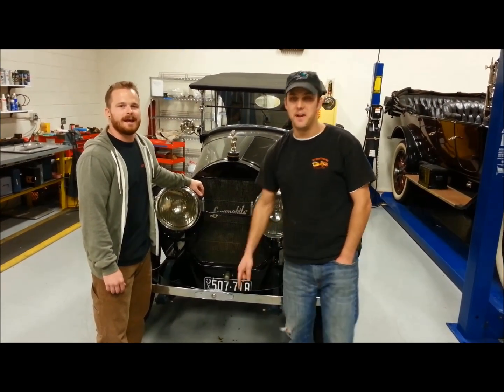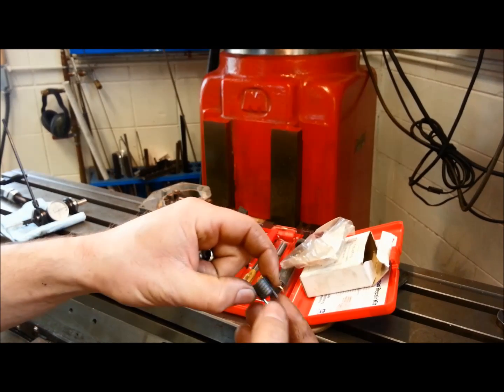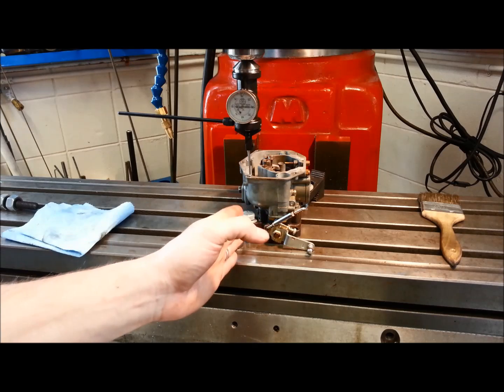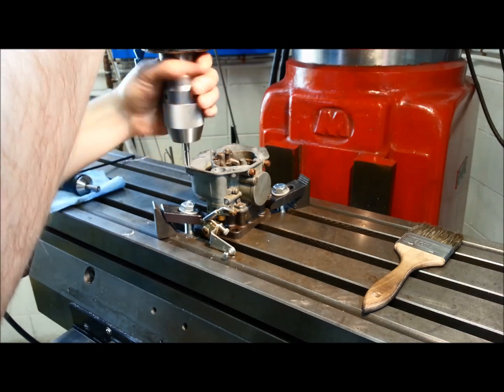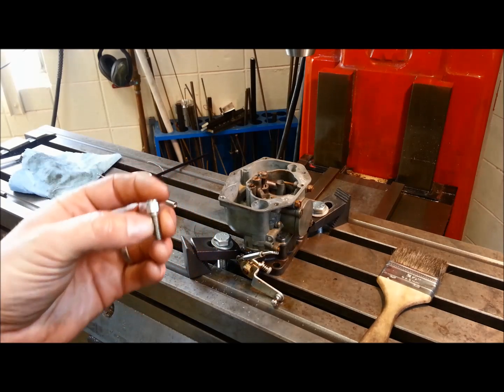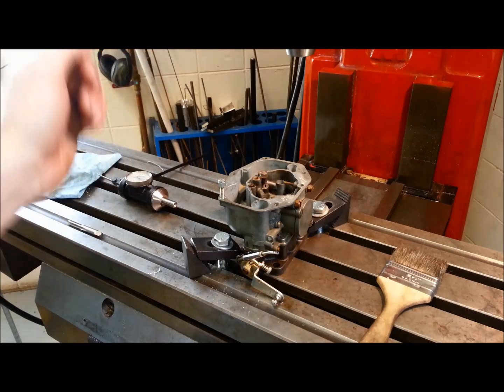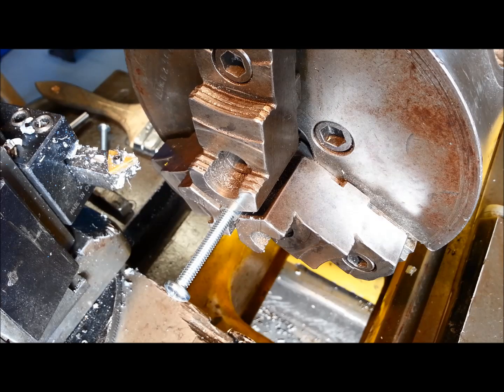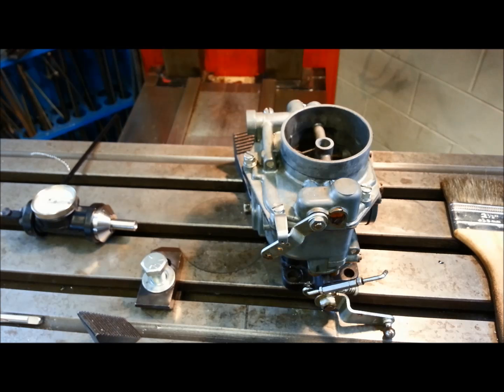Repairing 356 Porsche carburetor with stripped threads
Porsche 356 Carburetor repair with stripped threads with a Helicoil repair.